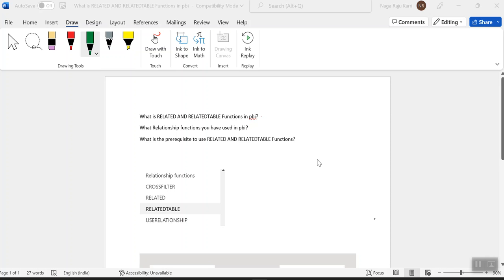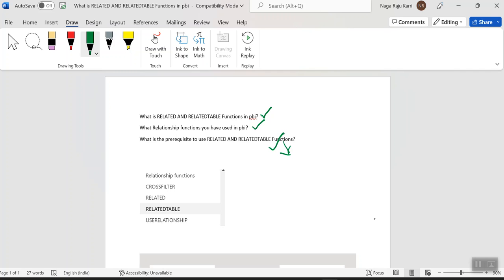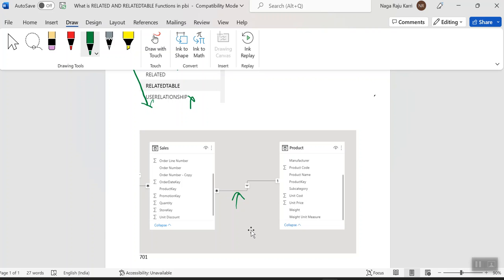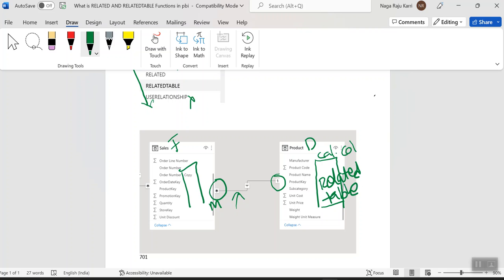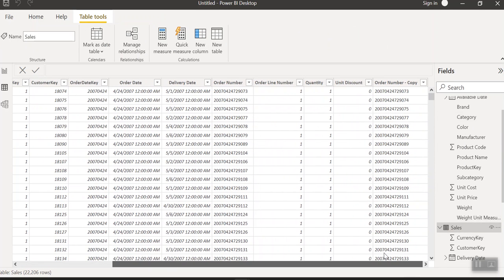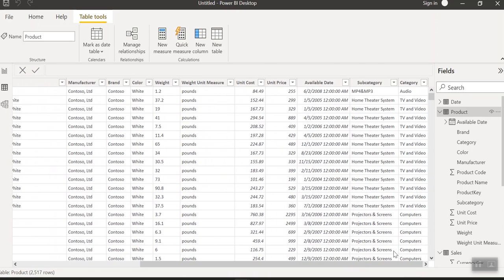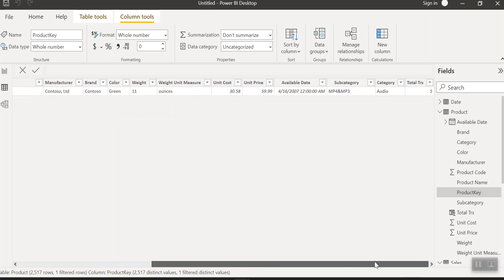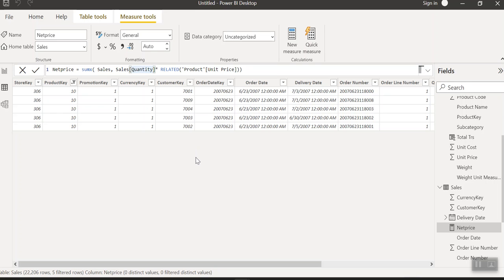Interview scenario based questions - PowerBi Dax Interview questions (RELATED & RELATEDTABLE)